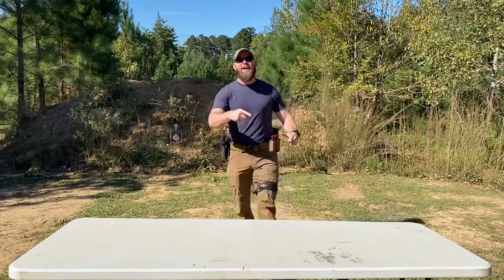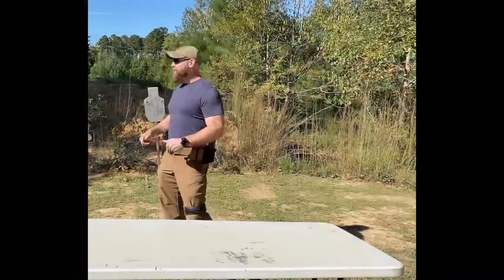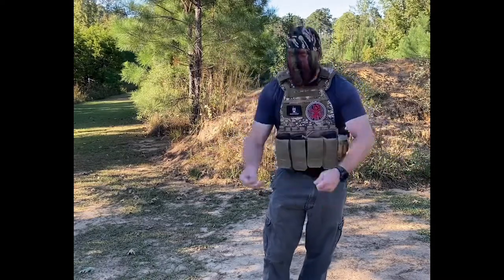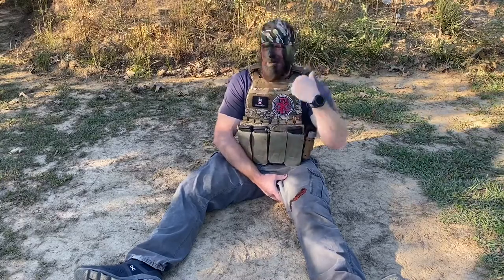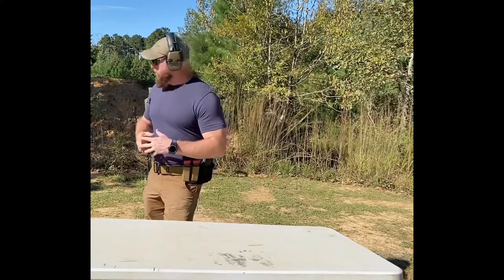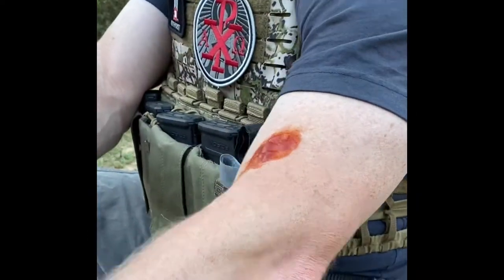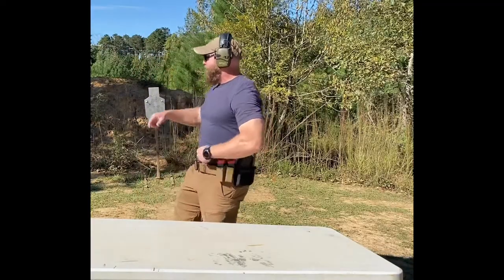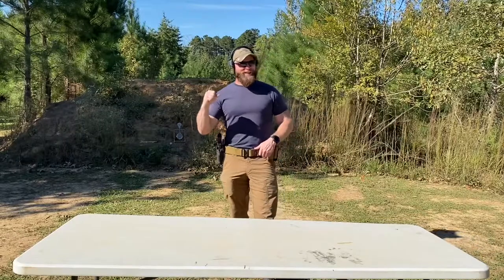Propper Tourniquet Application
Dung beetle demonstrates proper tourniquet application with encouragement from Marvin Goss